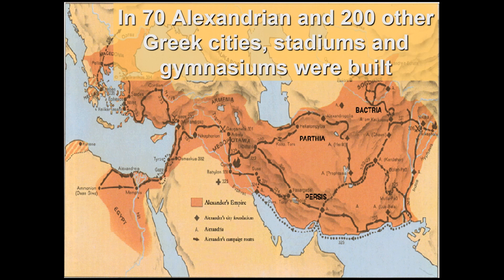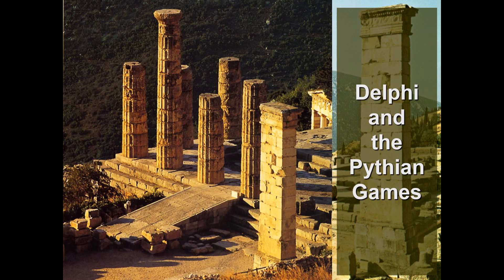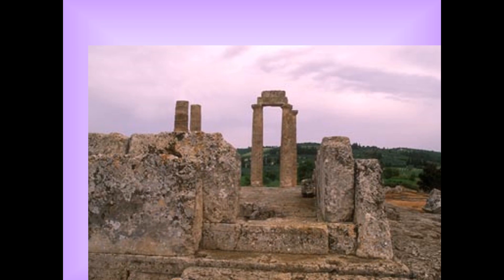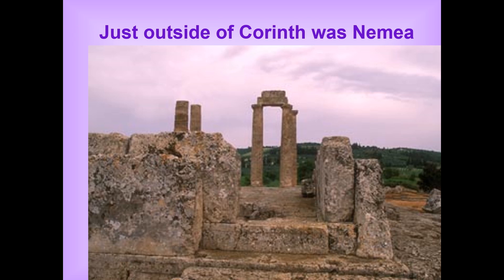Other Sites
This video is about Other Sites